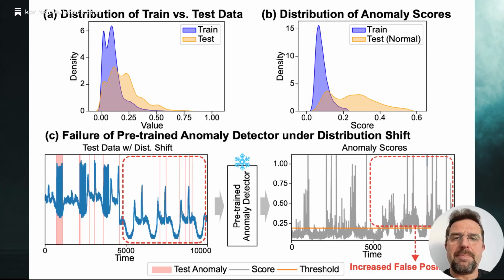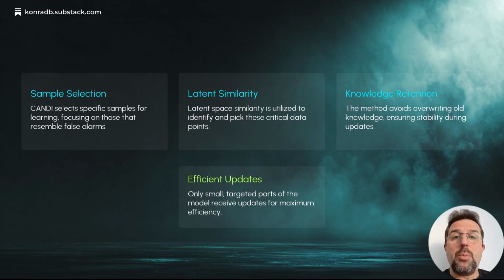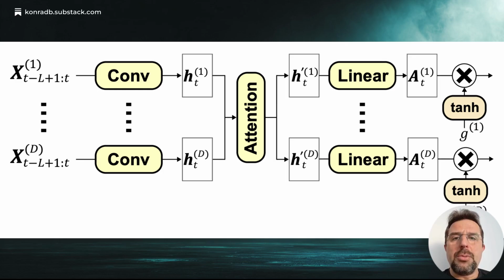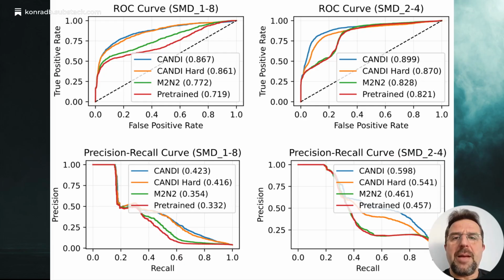Virtual brownbag with Konrad - 28.05.2026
CANDI: Curated Test-Time Adaptation for Multivariate Time-Series Anomaly Detection Under Distribution Shift